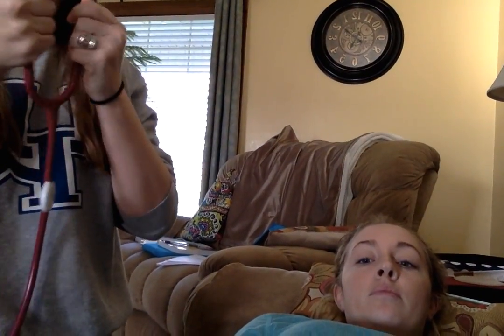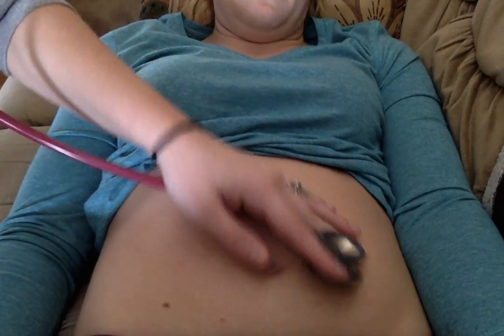Movie on 3 3 17 at 5 04 PM